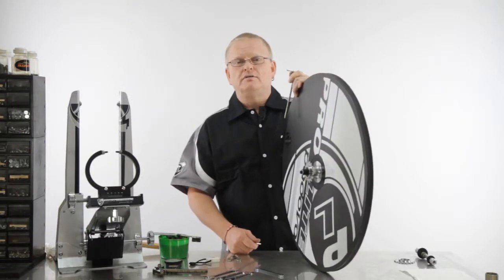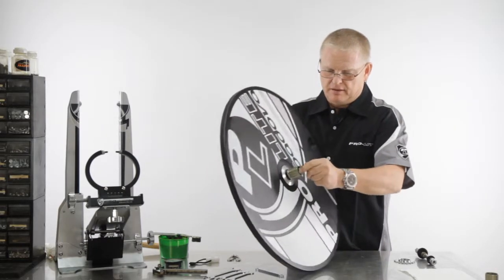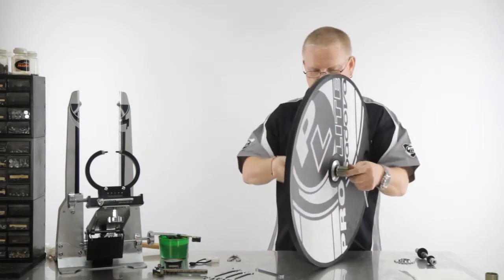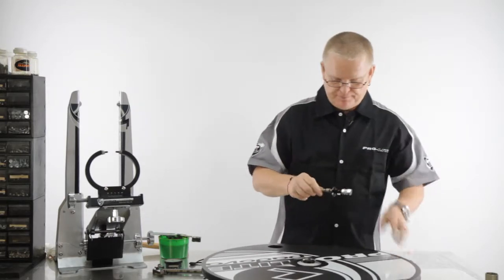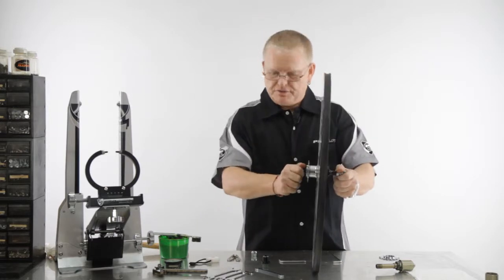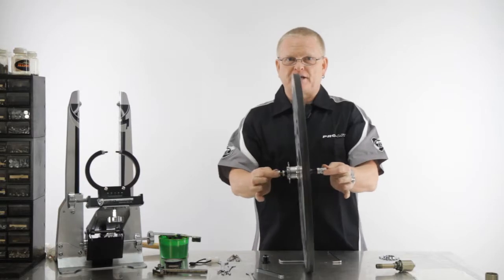Pro-Lite How to Change Padova Road to Track - Switch freehub